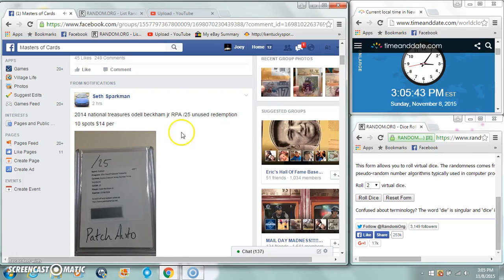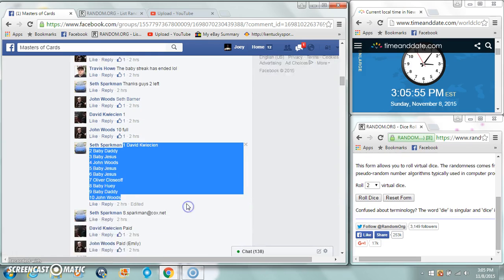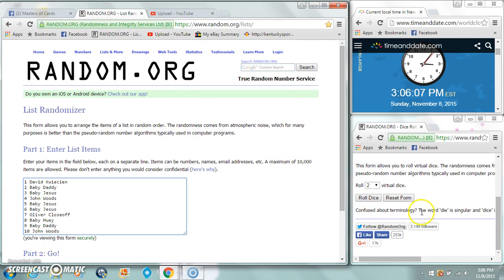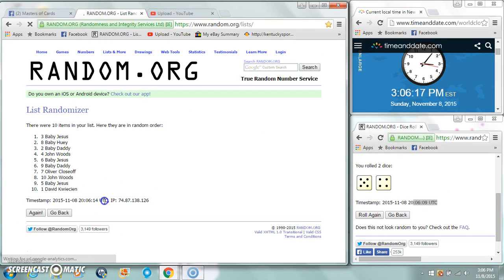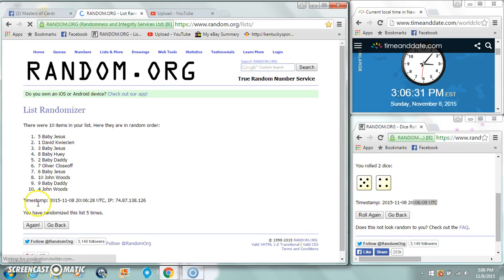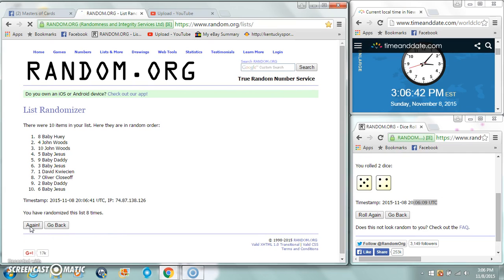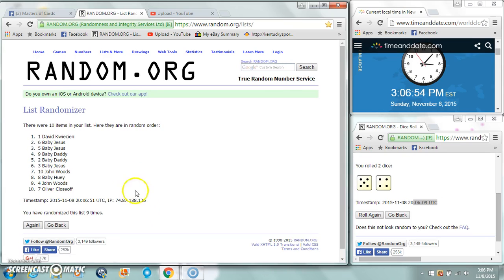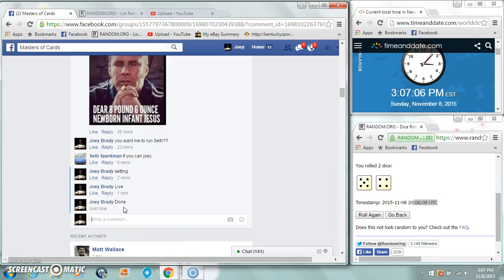Seth Sparkmans OBJ NT RPA